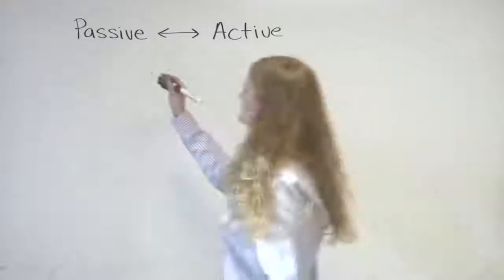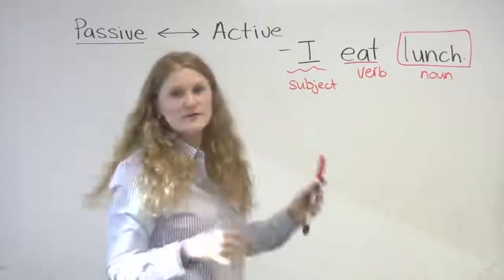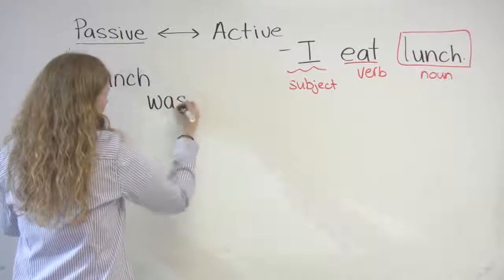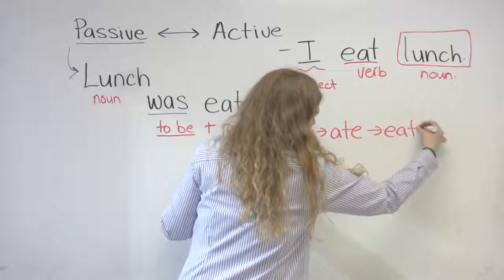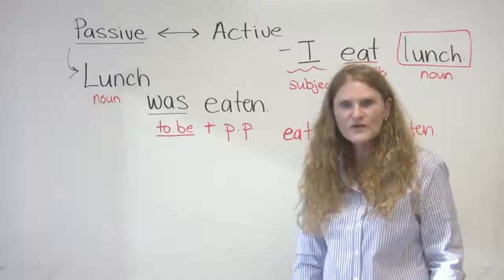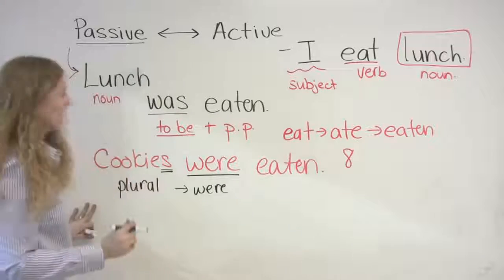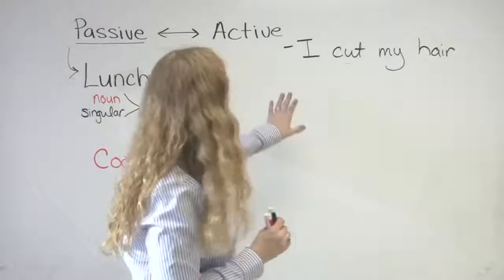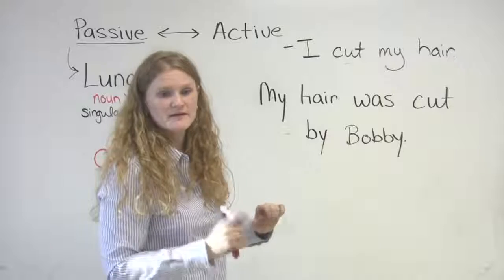Видео-урок "Passive voice" для учащихся 5-9 классов